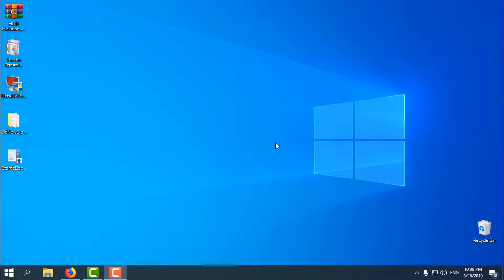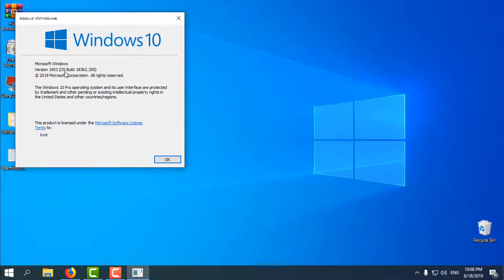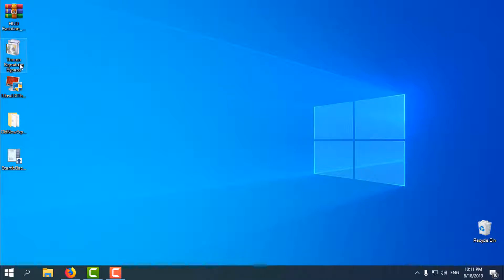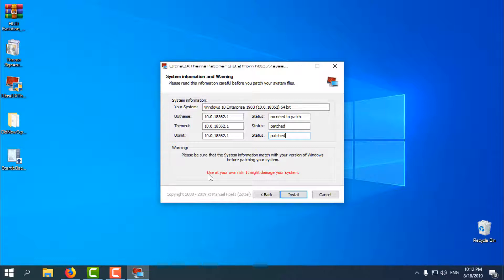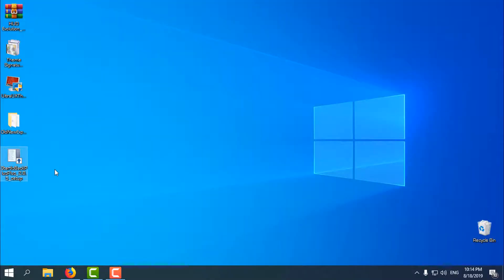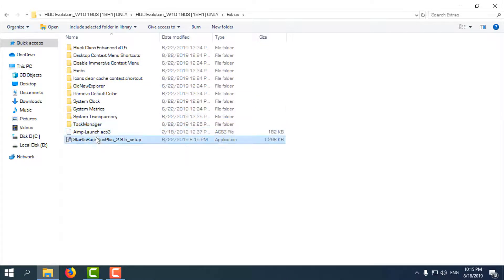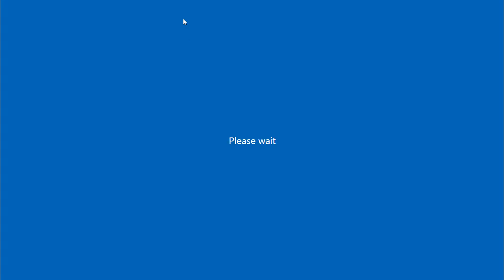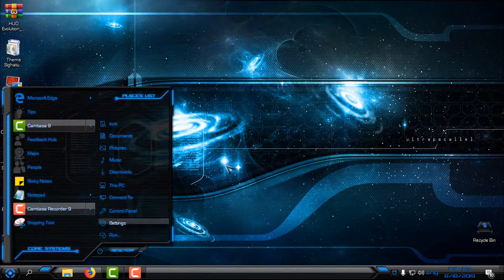How to patch Windows 10 version 1903 |Custom theme installation